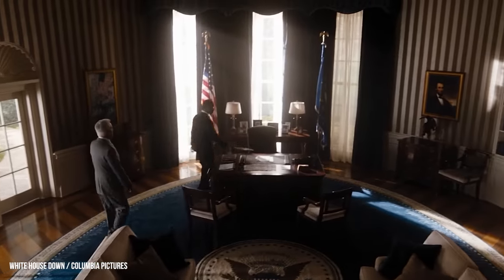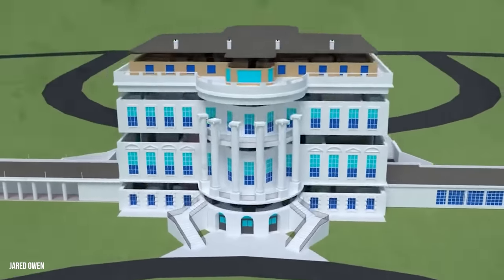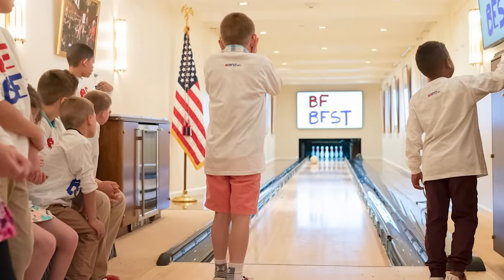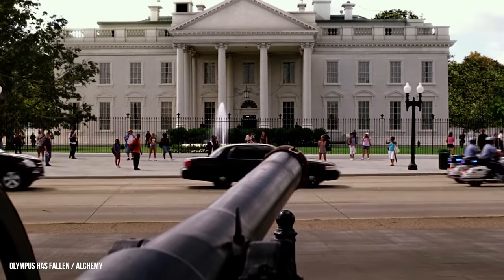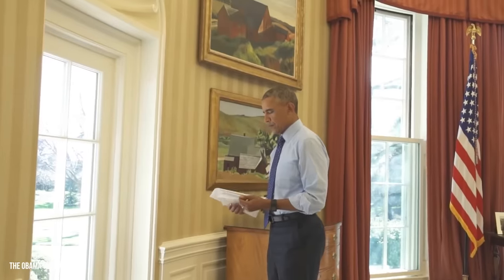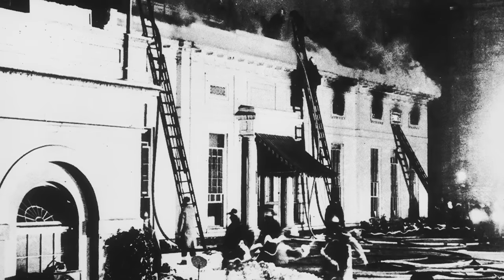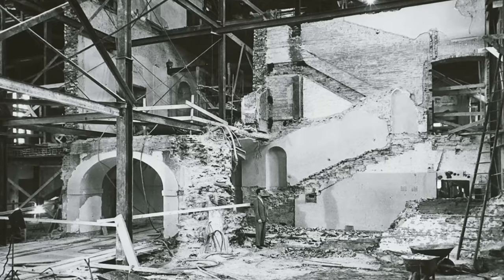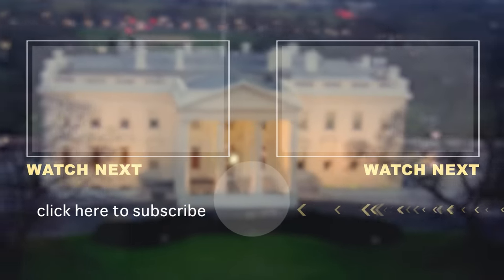Inside The White House's Secret Rooms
The White House is filled with secret rooms and hidden passageways, and today the famous political residence is worth approximately $400 million. The basement floor of the White House has been described as a shopping center and includes a flower shop, chocolate shop, and carpentry shop. The White House spends as much as $252,000 on flowers every year. The First Family has access to a variety of amenities in the White House. There’s a game room, home cinema, and an outdoor pool. There used to be an indoor pool at the White House, but it was covered over during the Nixon administration. President Nixon chose to build a press briefing room on top of the old indoor pool. Each new president receives a $100,000 budget from congress to redecorate the Oval Office. Some things in the Oval Office are permanent, like the Resolute desk, but incoming presidents can change the curtains, add new rugs, and choose which paintings are put on the wall. The Situation Room was built during the Kennedy administration and is colloquially referred to as the Woodshed. The Situation Room is the intelligence center of the White House, and it’s where the president deals with crises at home and abroad while communicating with the National Security advisor, White House Chief of Staff, and Homeland Security Advisor. Contrary to popular belief, the room is not located in an underground bunker. Watch this video to learn all about the White House’s secret rooms and the history of 1600 Pennsylvania Avenue.